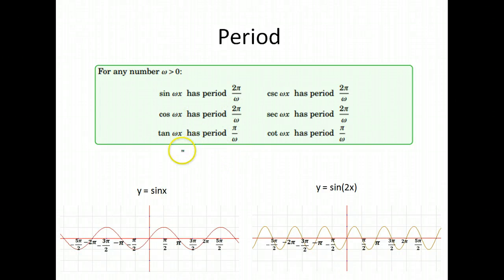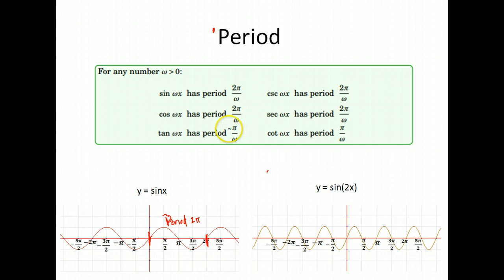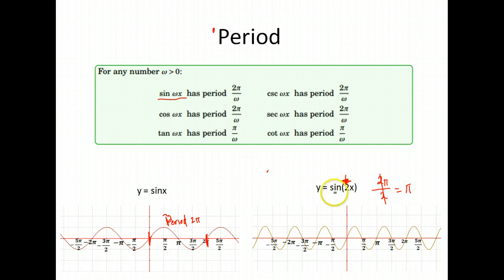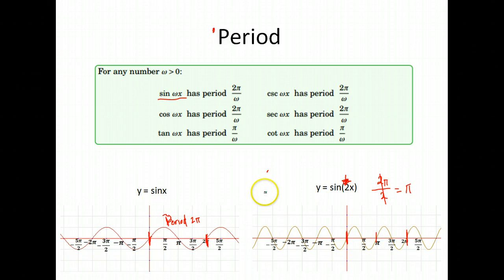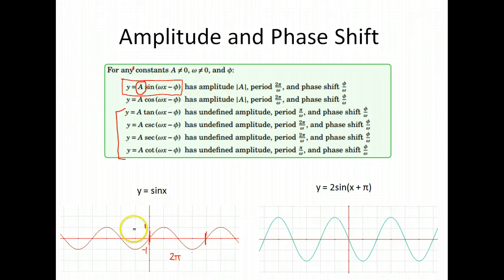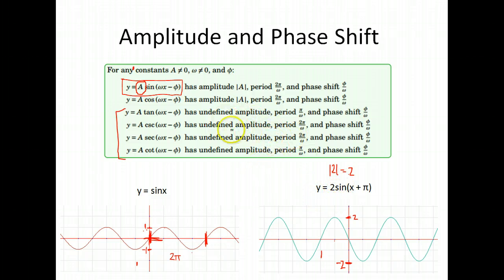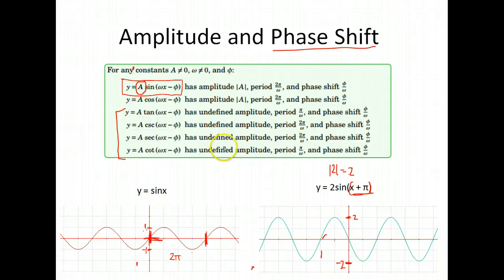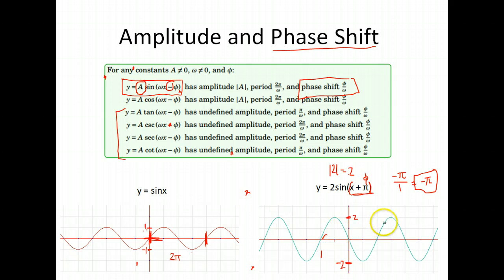Trig U1A3 what is amplitude period and phase shift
Trig U1A3 period, amplitude, phase shift